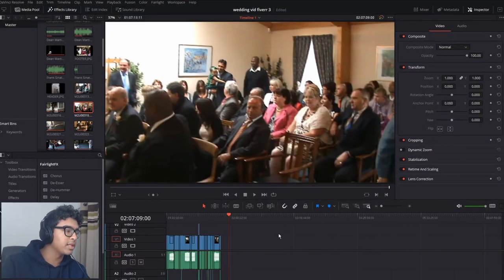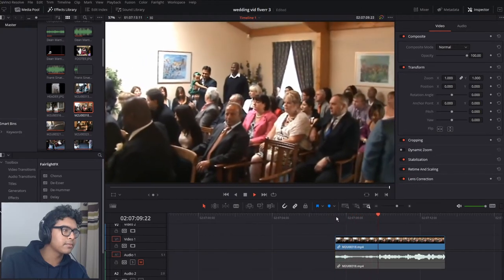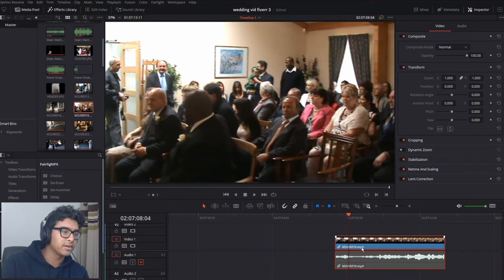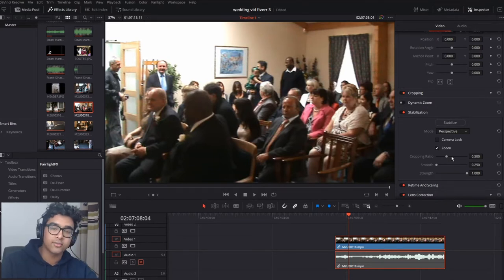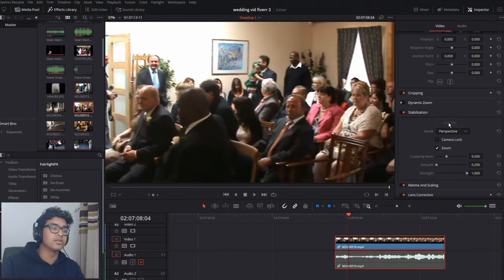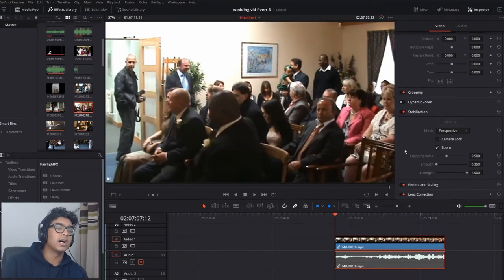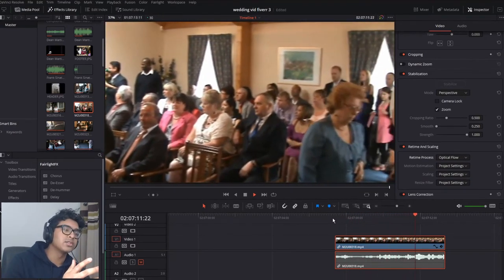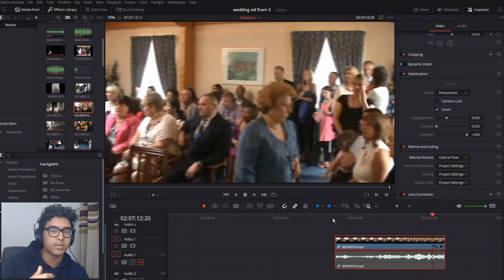How To STABILISE Shaky Footage In Davinci Resolve!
silky smooth footage guaranteed every time 😎😎